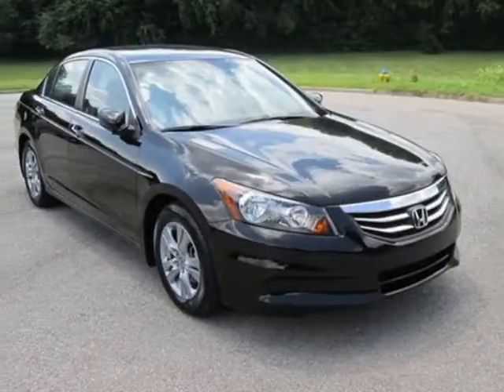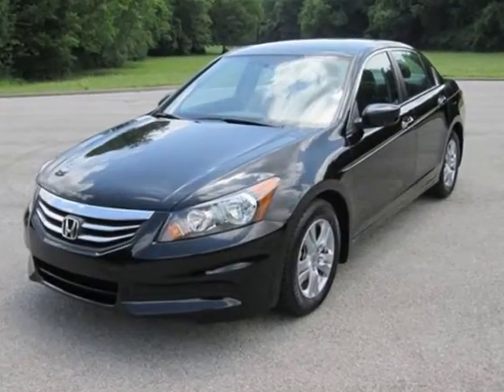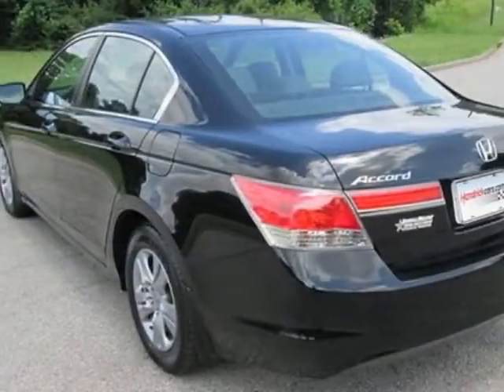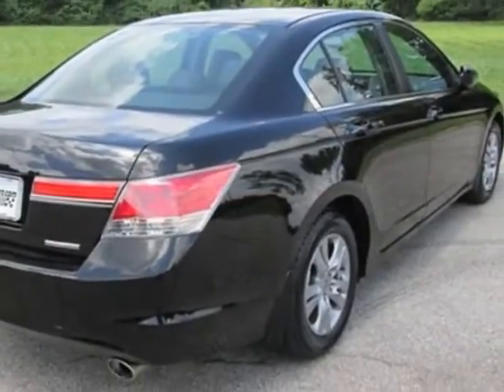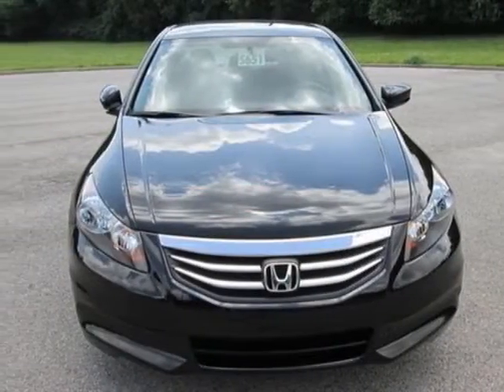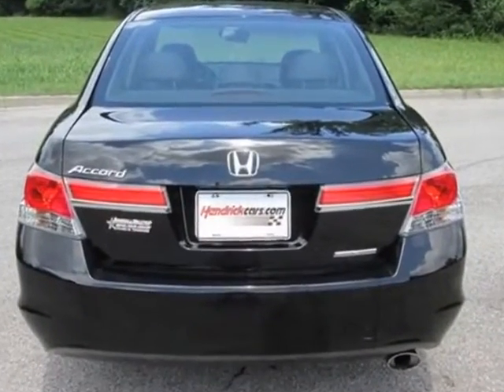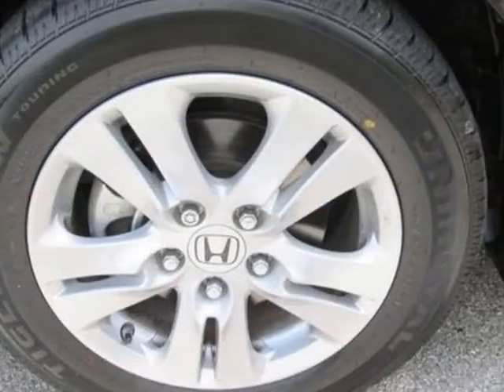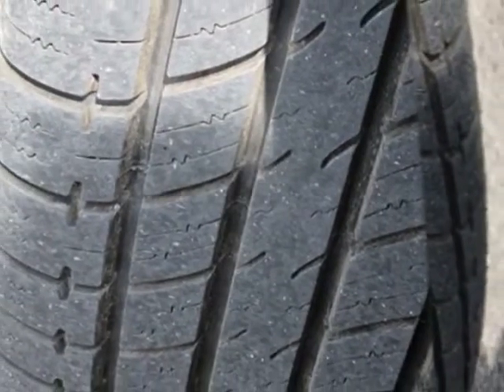2011 Honda Accord Sdn 4dr I4 Auto SE Sedan - Franklin, TN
Darrell Waltrip, Franklin, TN - Leather, Sunroof, Heated Seats, ABS Brakes, Cruise Control, Power Driver Seats